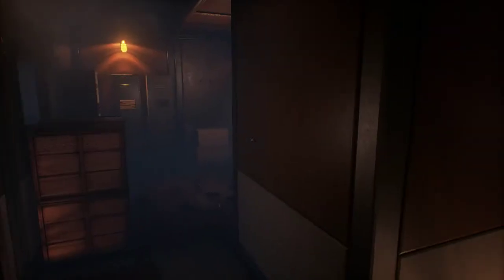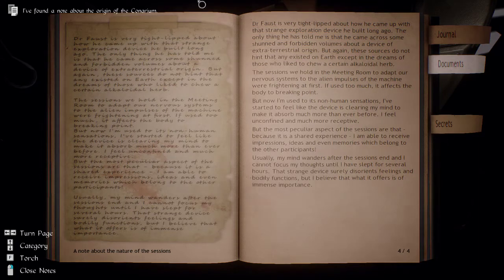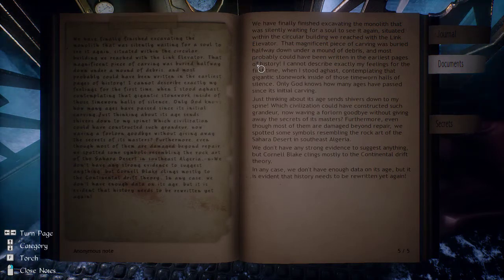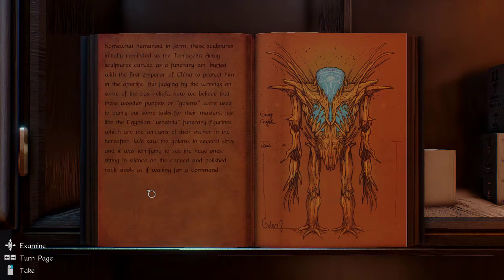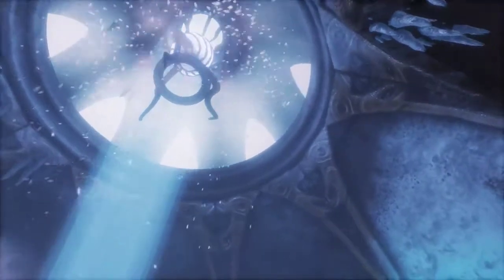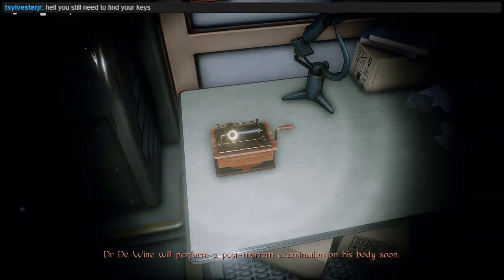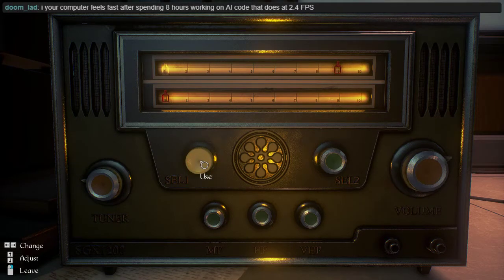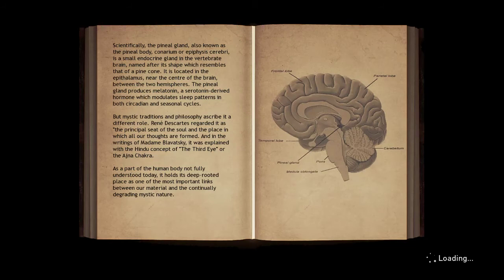Tripping Balls, Conarium 02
EIII!  CAT!